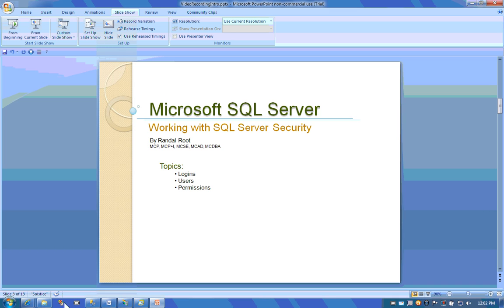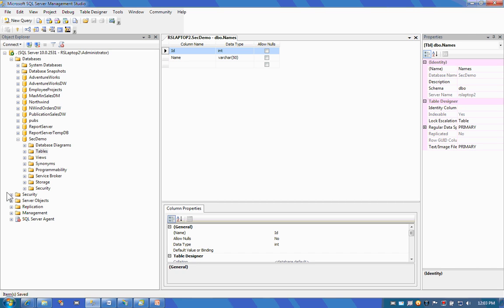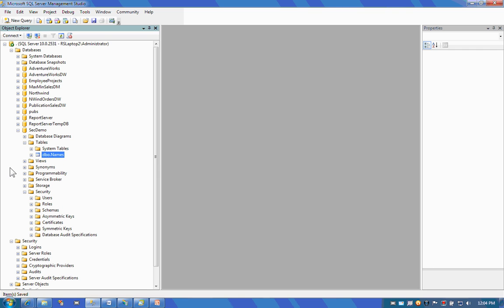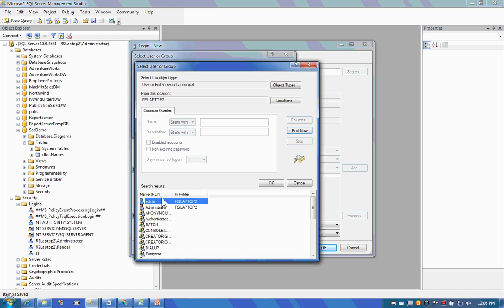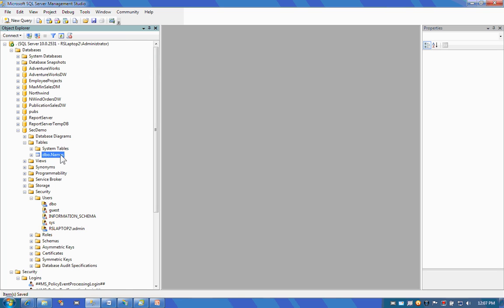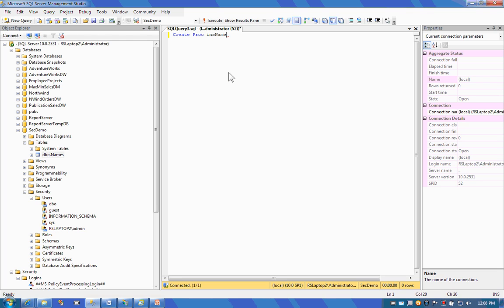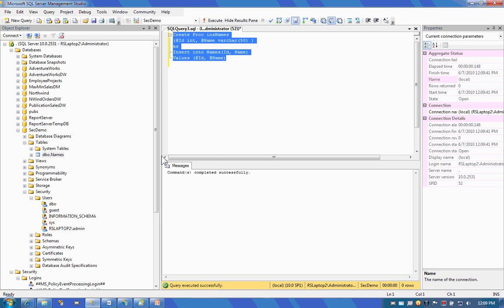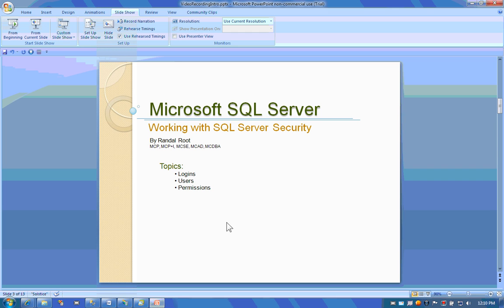SQL Server Security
An overview of how Security Basics in SQL Server.